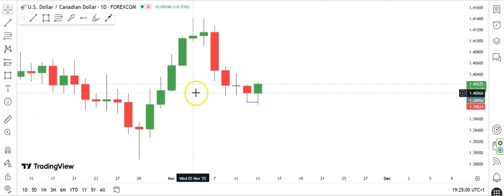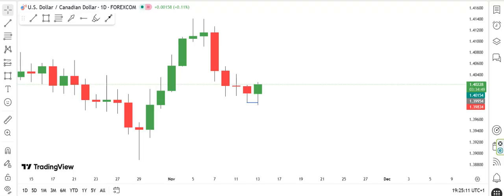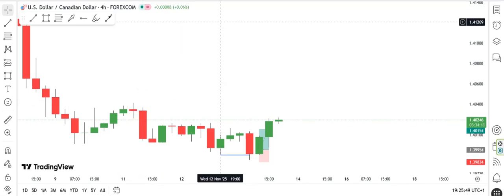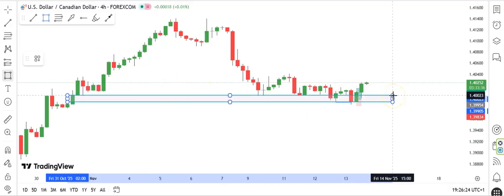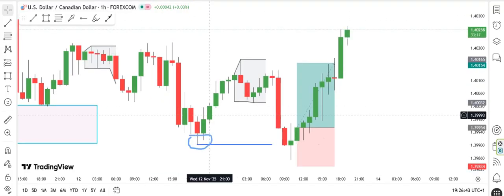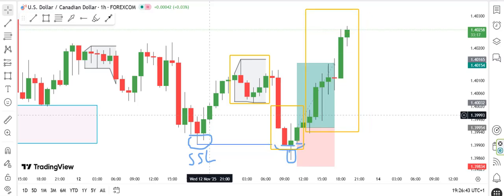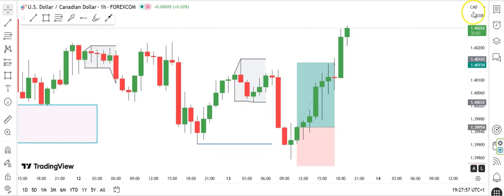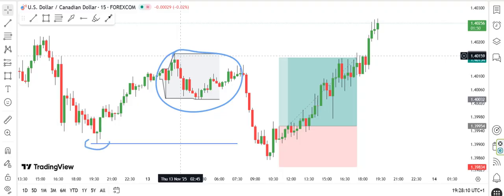how I make money trading LIQ+ASIA range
In this video, I break down my LIQ + Asia Range Forex trading strategy and explain how I use liquidity and the Asian session range to find potential trading opportunities.

We’ll go step by step through the setup, including how I identify the Asia range, liquidity, market direction, and potential entries, and how these concepts come together to create a structured trading approach.

📌 In this video:
• LIQ + Asia Range strategy explained
• How I identify the Asian session range
• Liquidity and liquidity sweeps
• Using price action around the Asia range
• Market direction and bias
• Trade entry and execution
• Stop loss and take profit
• Risk-to-reward considerations
• How I approach the setup step by step

The goal is to show you the process behind the strategy and how I analyze the market before taking a trade.